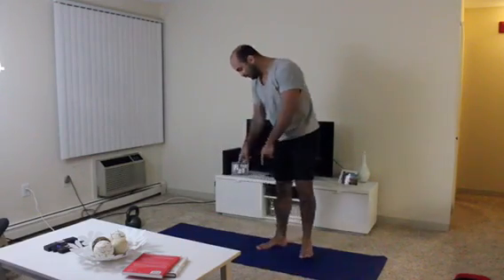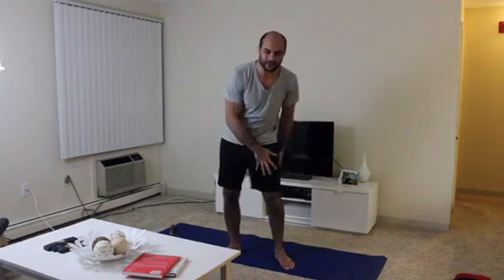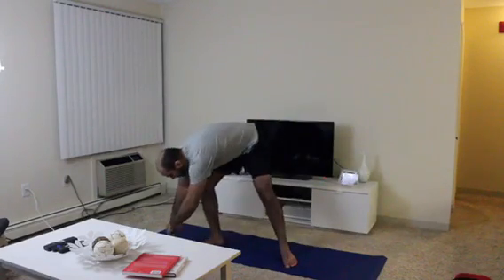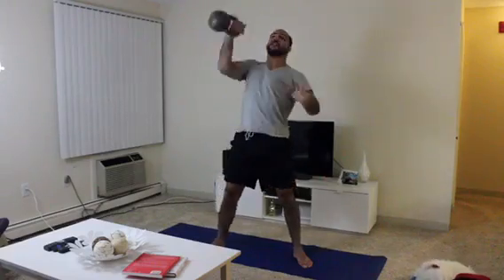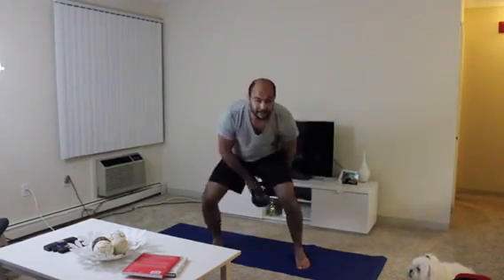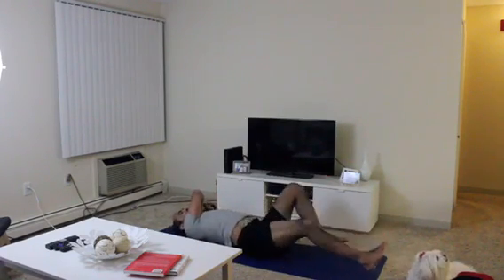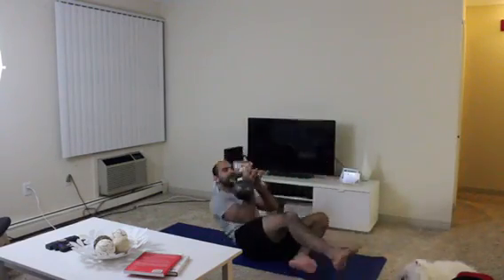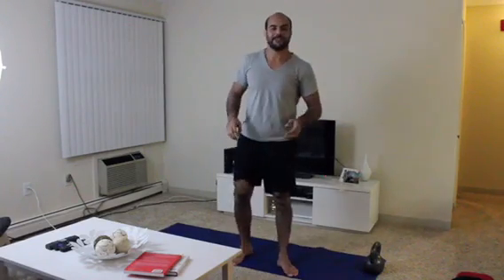Bjj Workout At Home (With Kettlebell)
Check it out my new Instructional Video, all about the most important part of Jiu-Jitsu - The Fundamentals: Foundations Of Brazilian Jiu-Jitsu by Bernardo Faria:

In this video I show one of my favorite workout for BJJ, that I normally do at home on my living room...